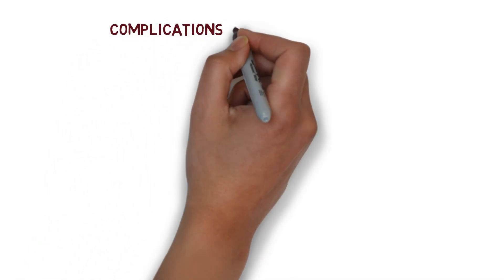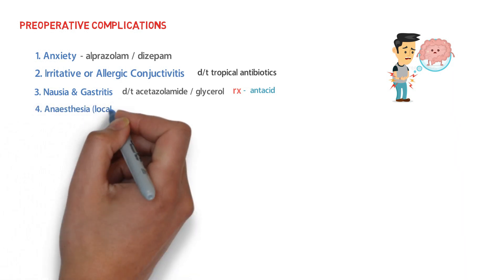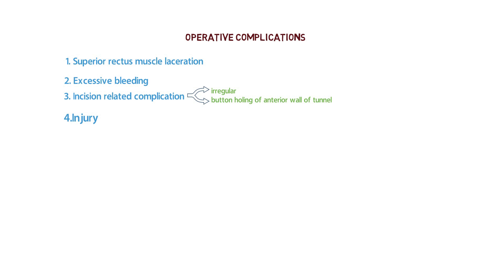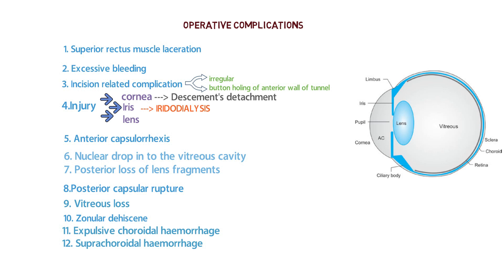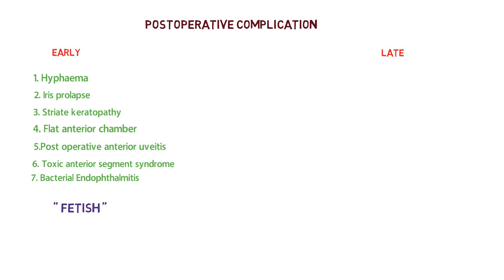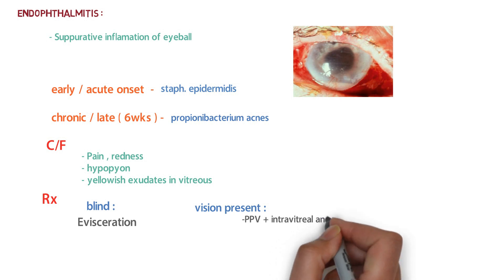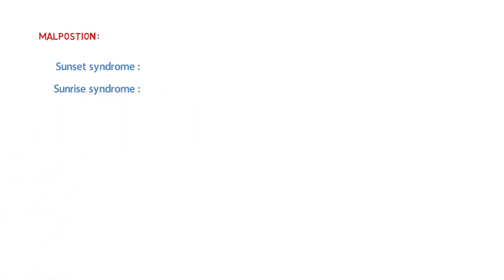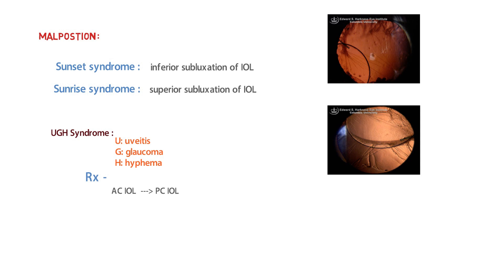complications of cataract surgery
complication after cataract surgery

These complications can include infection, retinal detachment, inflammation inside the eye, swelling in certain parts of the eye, retention of a piece of the cataract inside the eye, glaucoma, hemorrhage (bleeding), possible worsening of certain eye conditions (such as diabetic retinopathy), and failure to improve vision if other eye diseases are present (such as macular degeneration). Sometimes, these complications may require further treatment or surgery in an attempt to repair them.

in this video you can learn about :

bacterial endophthalmitis
UGH syndrome
preoperative complication of cataract surgery
post operative complication of cataract surgery
IOL related complication after cataract surgery